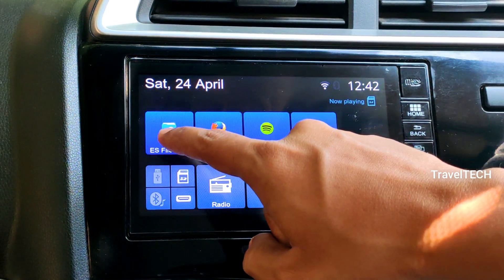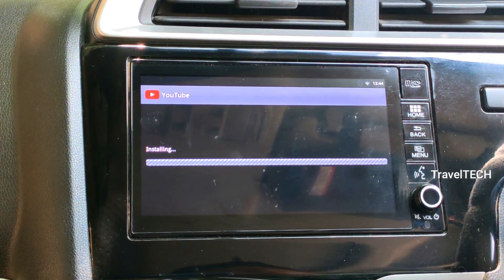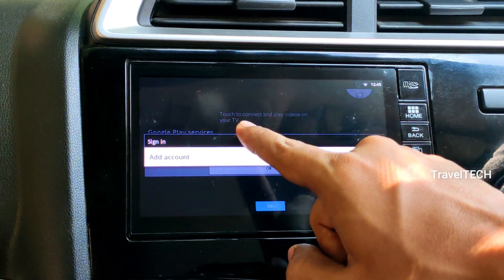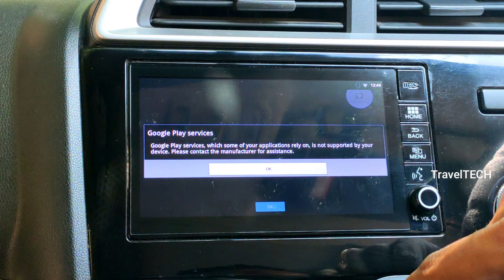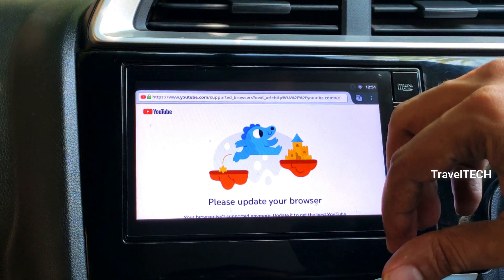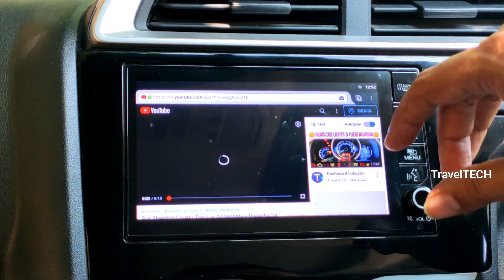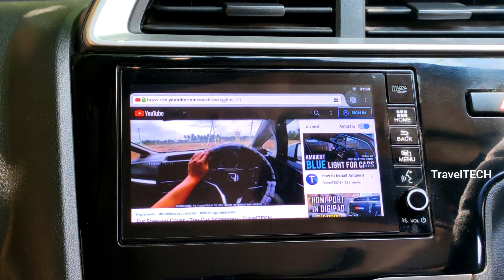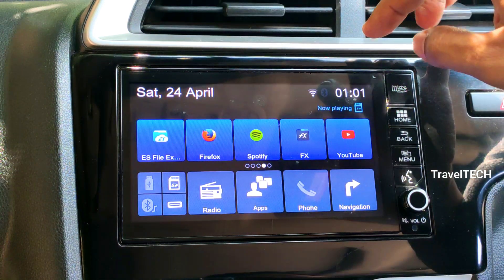YouTube App for Digipad - Trick to Play YouTube - Honda WRV/City/Amaze/Jazz